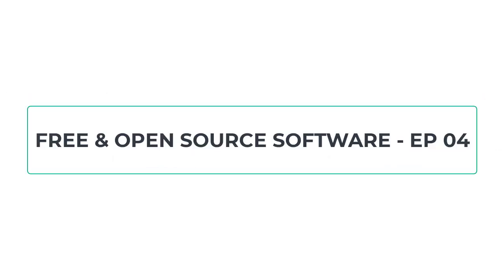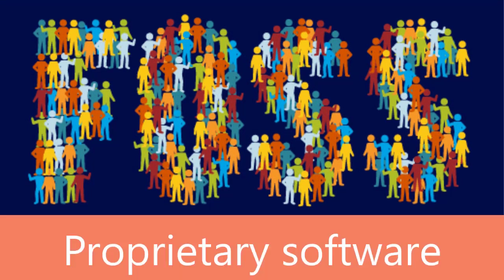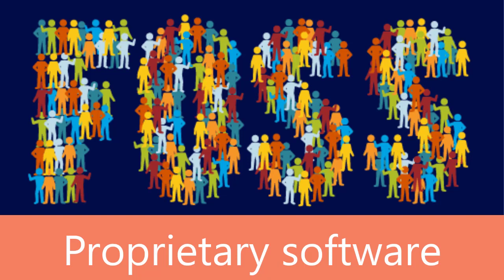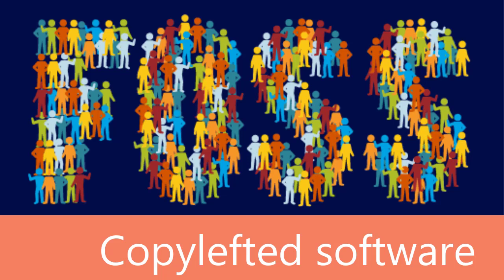Various categories of software - Proprietary, Public Domain, Copylefted, Freeware, Shareware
In this video, I will talk about various categories of software besides opensource and free software.
- Proprietary software
- Public domain software
- Copylefted software
- Non copylefted free software
- Freeware
- Shareware
- Private software
- Commercial software